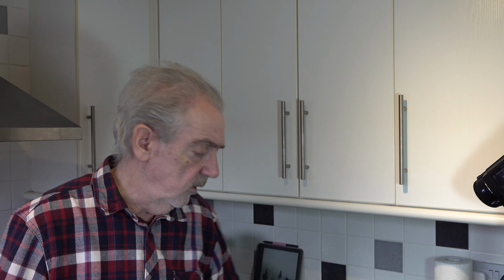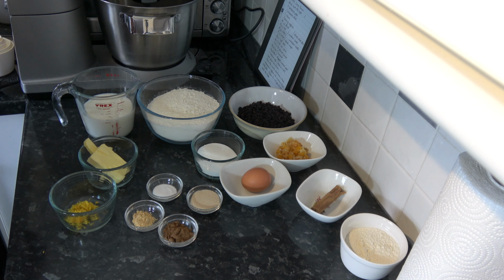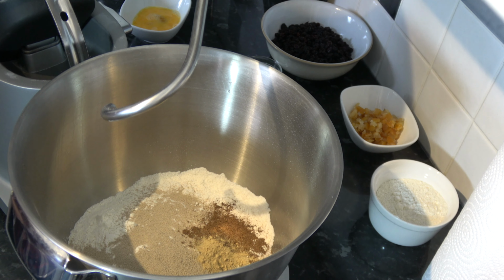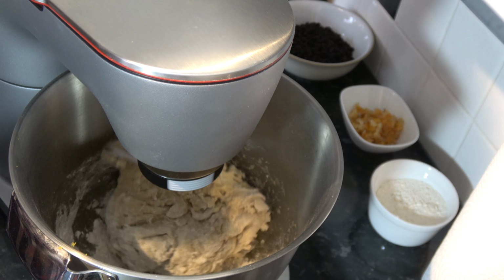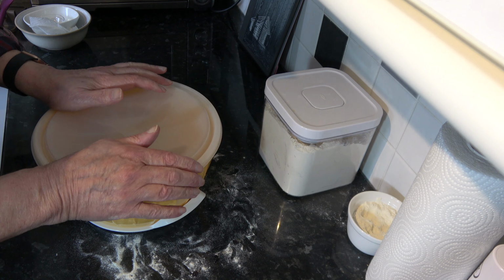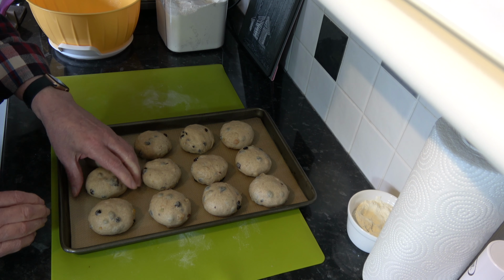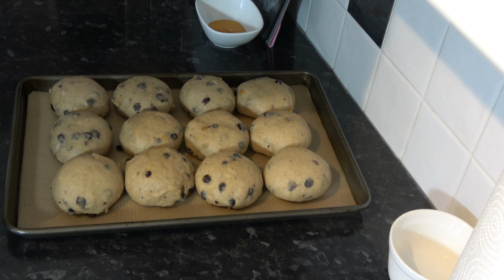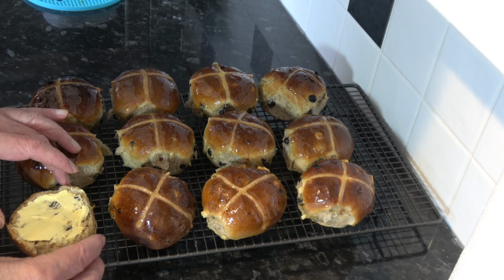Hot Cross Buns - for Easter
Hot Cross Buns, traditionally enjoyed on Good Friday are already available in all the supermarkets in the UK. Flavours are varied but for this recipe I stick with currants and mixed chopped peel and some spices.  The milk is infused with extra spices to give a more complex flavour profile as well. The buns are perfect just cut in half and buttered.  But they are even better, I think, if toasted as well.  Certainly great at any time, but especially on Good Friday, for breakfast.

Chapters/Time Codes:
0:00 Introduction
1:24 Ingredients
3:45 Infuse the milk
5:07 Make the dough
9:58 Proof the dough
10:04 Divide the dough/shape the buns
12:50 Proof the buns
13:03 Preheat the oven
13:30 Make the cross paste
14:56 Pipe the crosses
15:25 Bake the buns
16:22 Glaze the tops
17:05 Taste Test